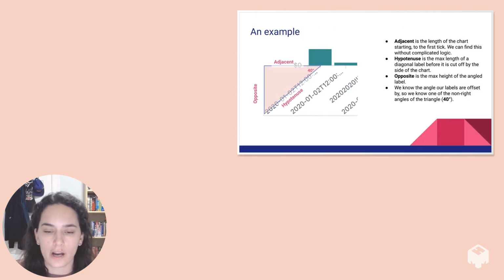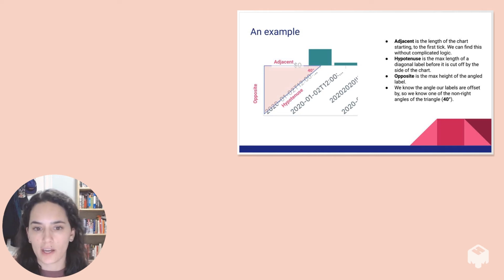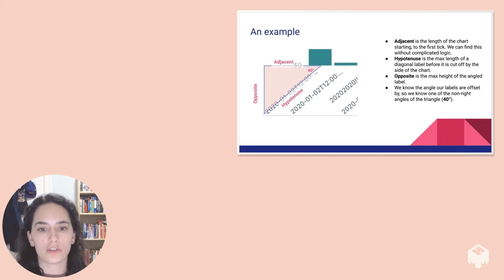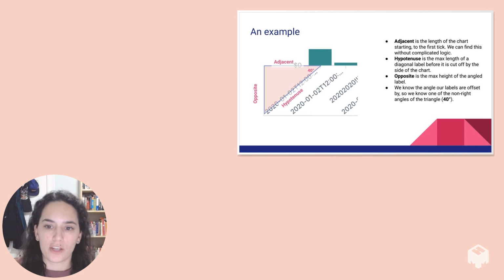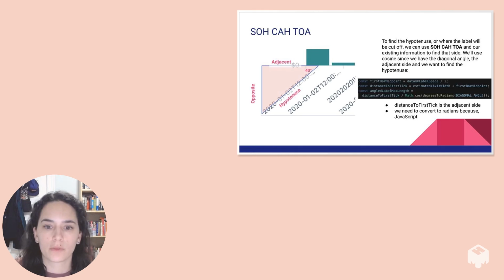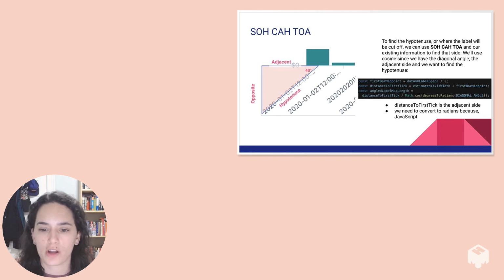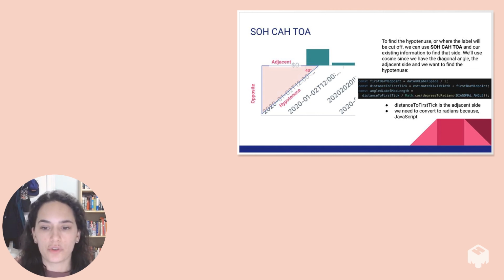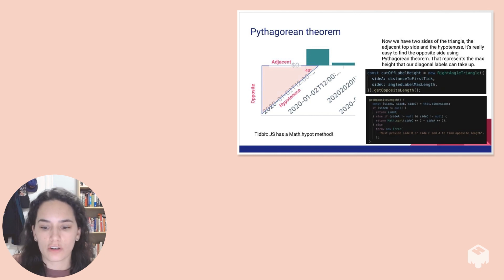Carys MillsOutlier 2021 Lightning Talk—High school math meets charts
High school math meets charts

How you can use some basic trig to make custom charts more reusable